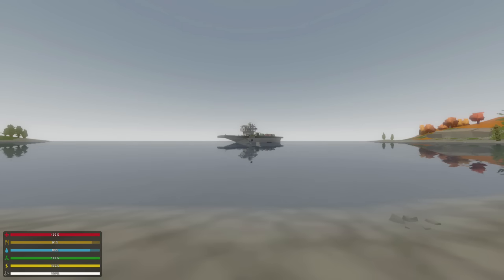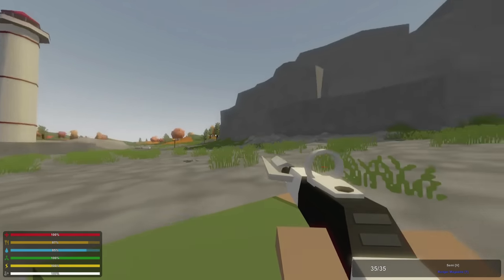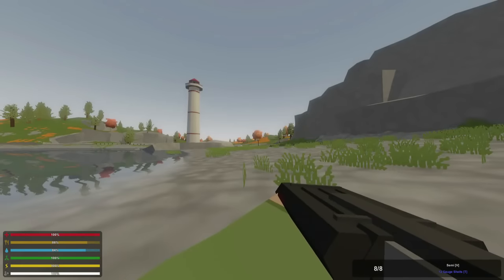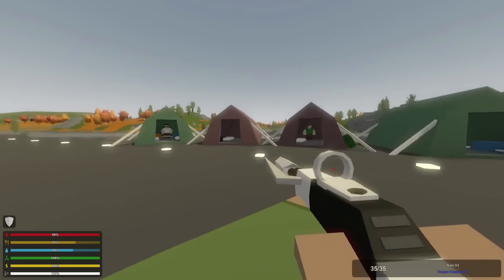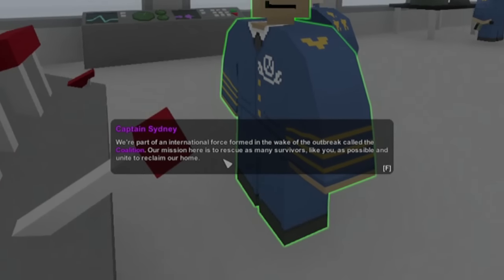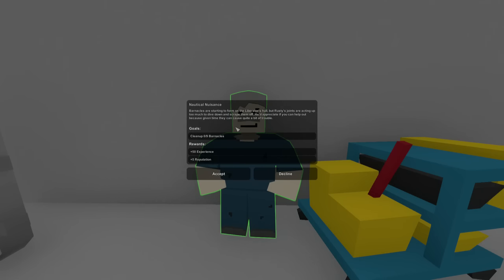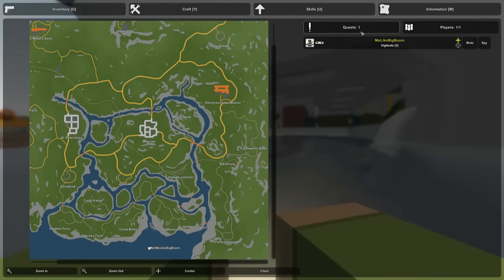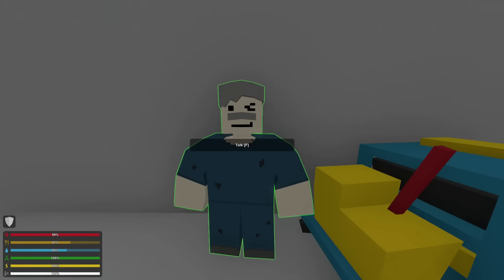Unturned 3.17.1.0: Quad Barreled Shotgun & Bayonet! (More NPCs & Quests Too)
➜ This week's update primarily added upon the NPC's that were added last week with new quests and characters scattered about the Liberator aircraft carrier. Additionally, two new items were added to the game as rewards for some of the quests - a bayonet and a quad barreled shotgun. Check it out!

GENERAL INFO

★ JOIN MY OFFICIAL UNTURNED SERVER:
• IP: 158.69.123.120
• PORT: 27042
• No Password

► PC Specs -

• 2x SLI EVGA GeForce GTX 980 Superclocked ACX 2.0's
• 16GB DDR3 1600MHz G.SKILL Ripjaws X Series RAM
• ASRock Z97 Extreme6 Intel Z97 ATX Motherboard
• 3TB Seagate Barracuda Hard Drive